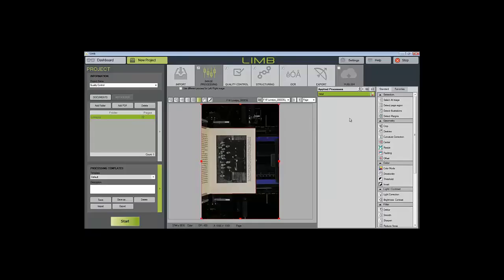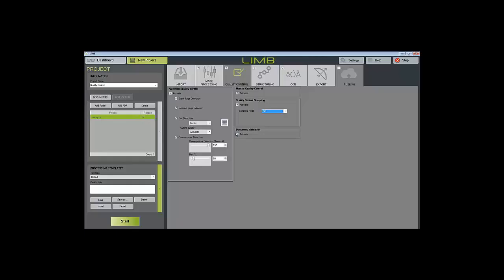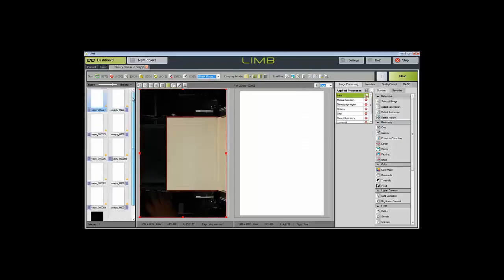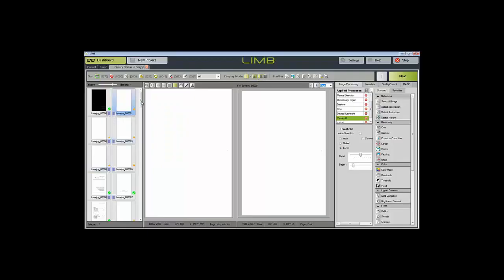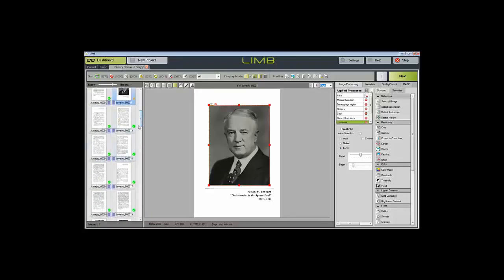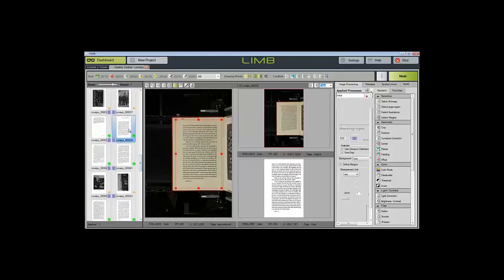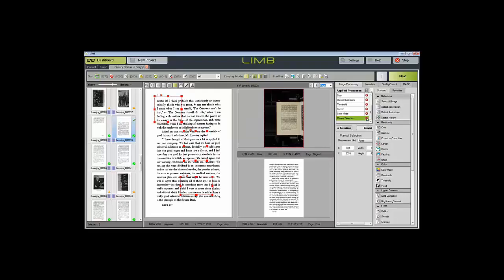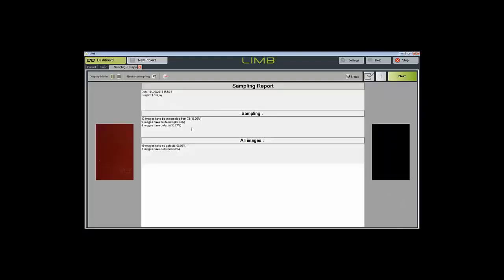LIMB Processing - Quality Control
Automatic analysis of each image to detect blurring, overexposure, duplication and partial images, and alerts the operator to suspect images.